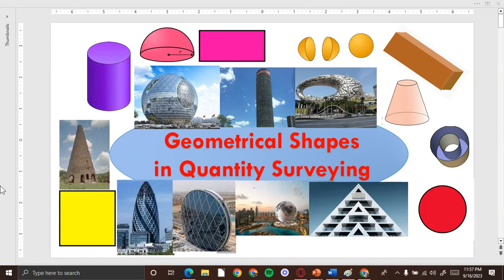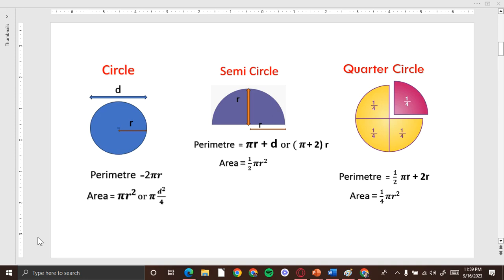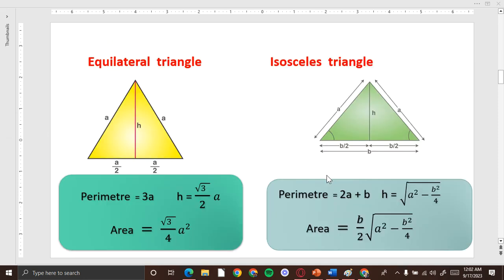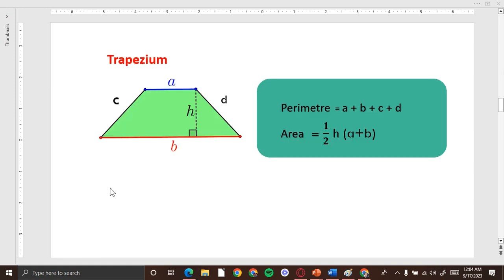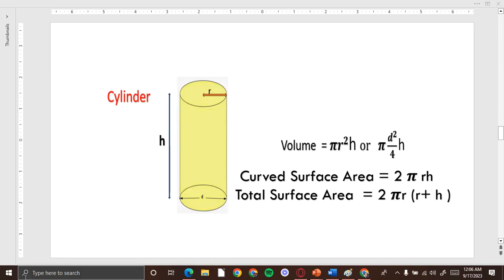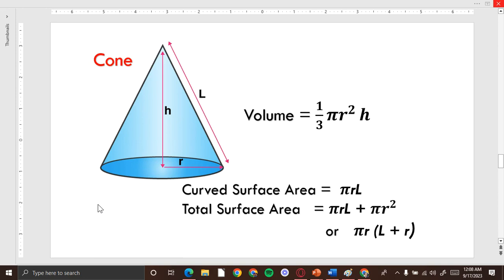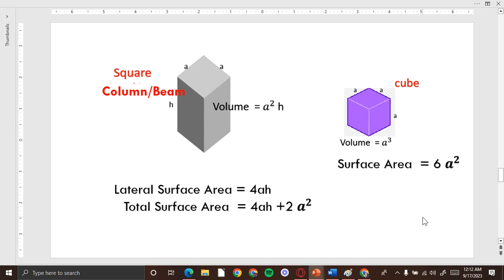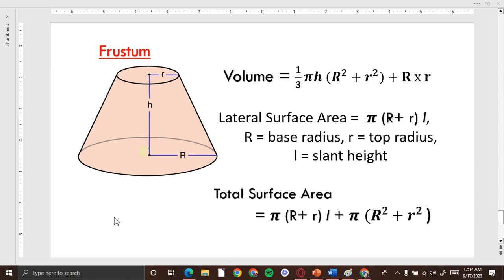Geometrical shapes in Quantity Surveying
Geometry plays a vital role in Quantilty Surveying .If we know the formulas of the geometrical shapes it will be easy for us to quantify .Some basic geometric 2D and 3D shapes are given .You will have a clear understanding of the formulas for the quantity takeoff